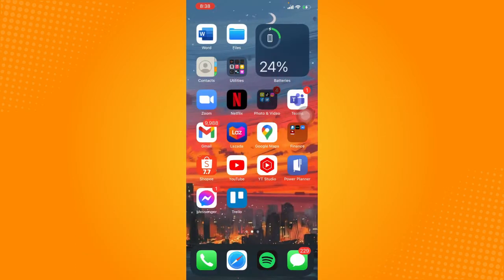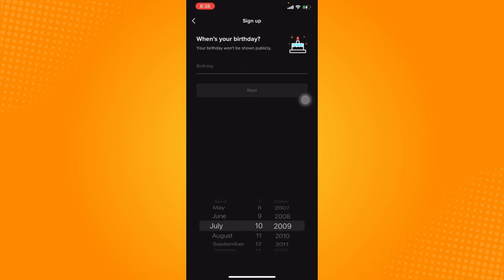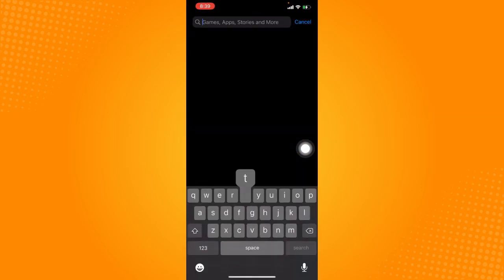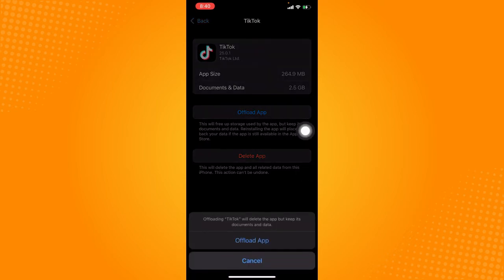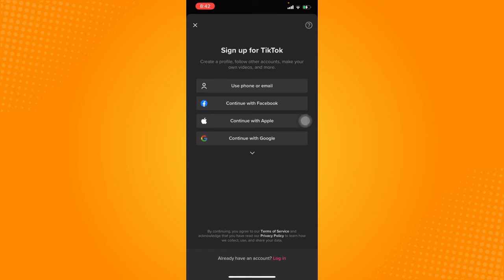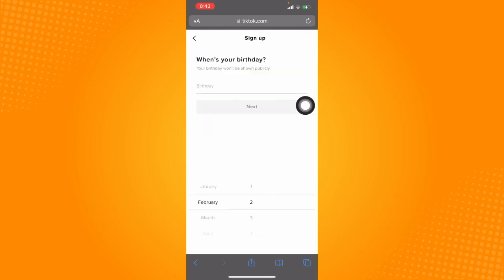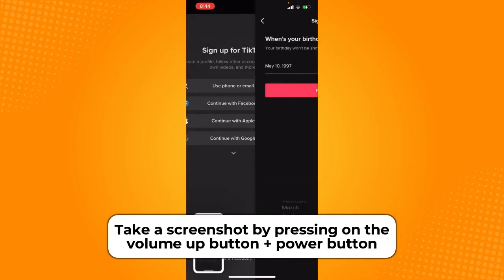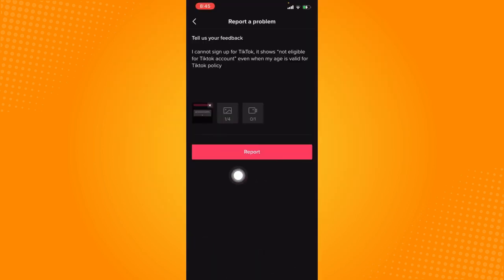How To Fix Not Eligible For TikTok Account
Learn‎‎‏‏‎ ‎How To Fix Not Eligible For TikTok Account

In this video I will show you‏‏‎ ‎how to fix not eligible for tiktok account